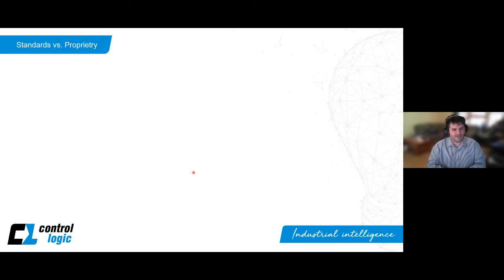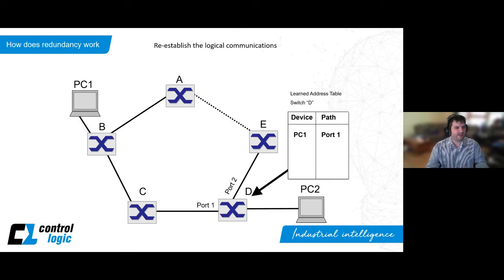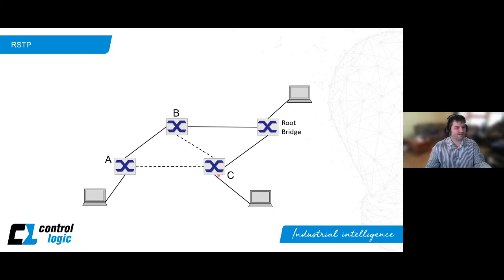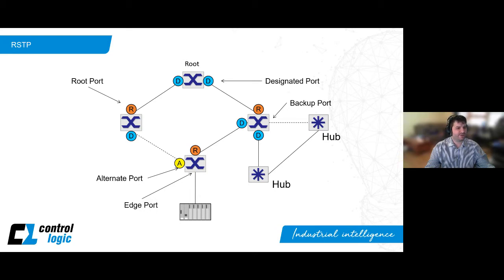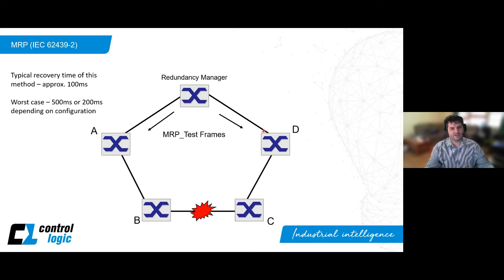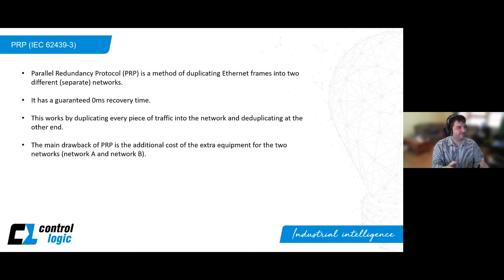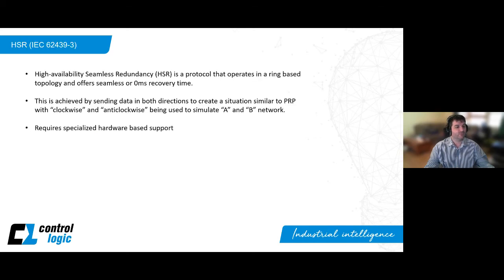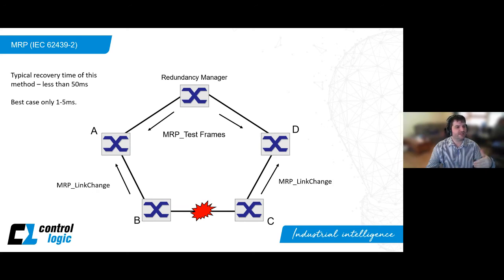Control Logic | Industrial Network Redundancy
In this technical webinar, we discuss standardised redundancy methods including RSTP, MRP, DLR, HSR and PRP and why they are preferred over Proprietary protocols.

We look at sample network topologies for each method and the benefits of each protocol.